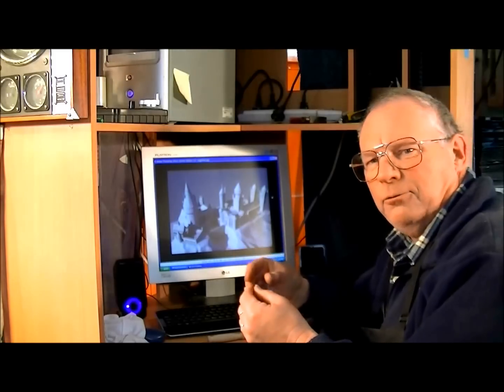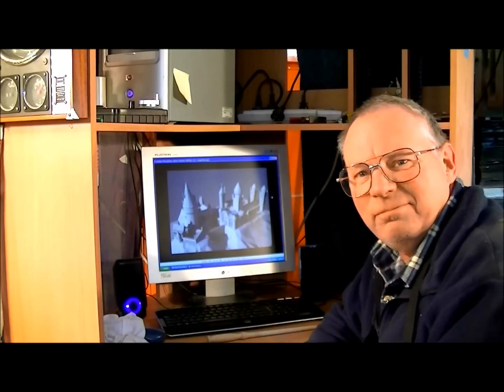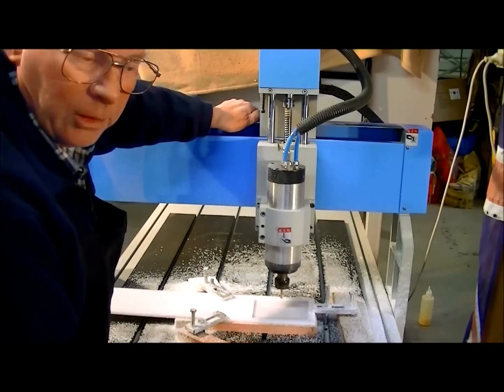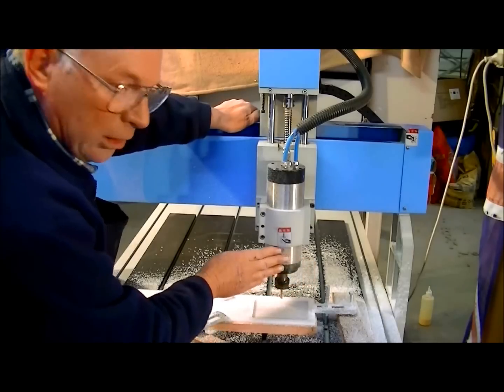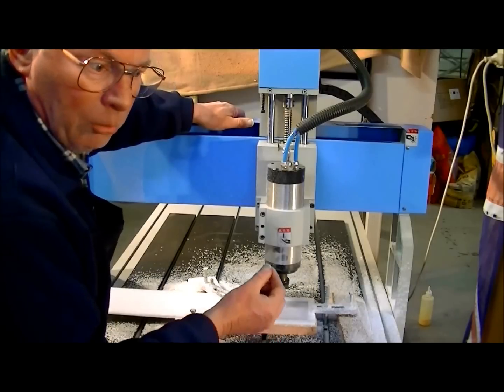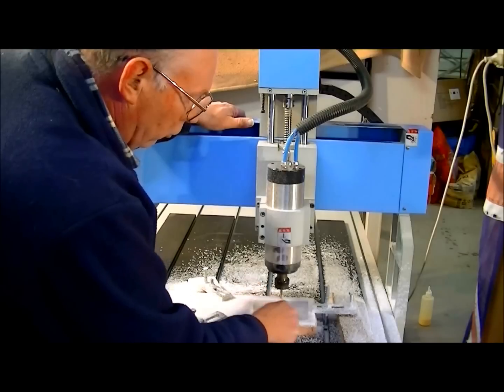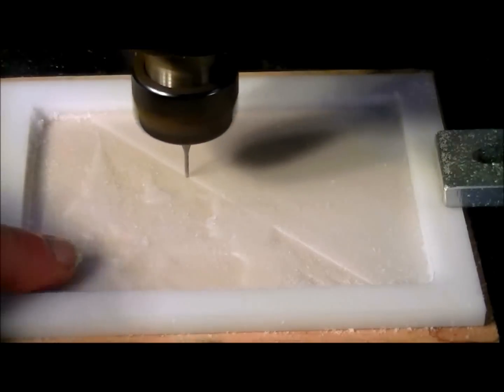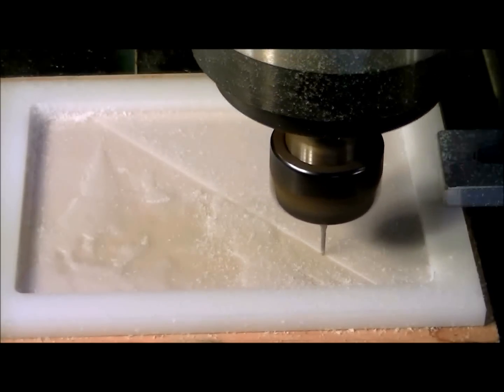26 6090 CNC router Hogwarts in 3D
Making a 3D lithophane of Hogwarts school with a high speed 6090 CNC router by Australian Inventor Roger Clyde Webb

ROGERWEBB5798
(ONLY AT THIS ADDRESS BELOW)